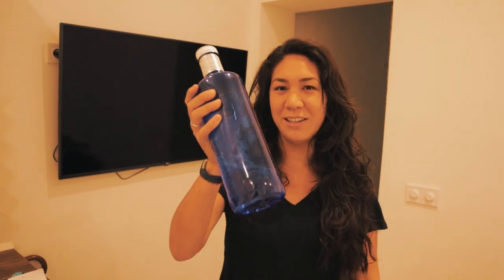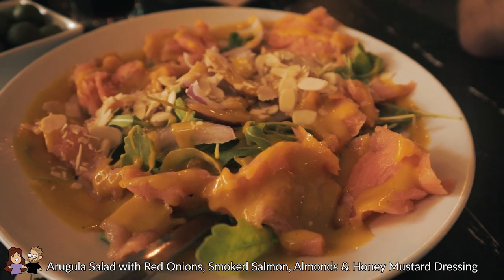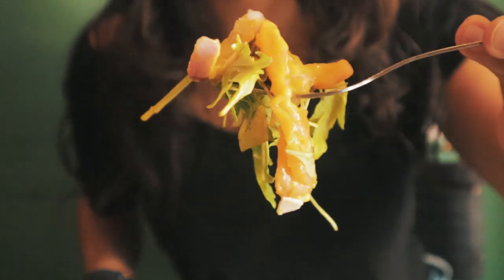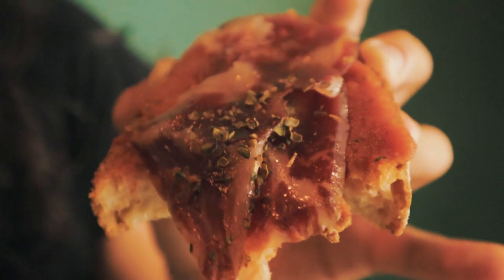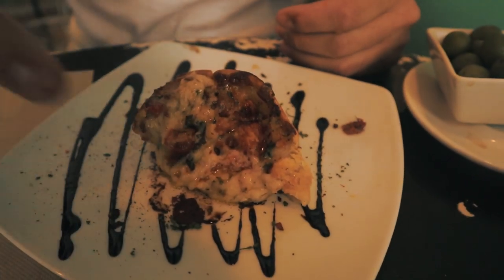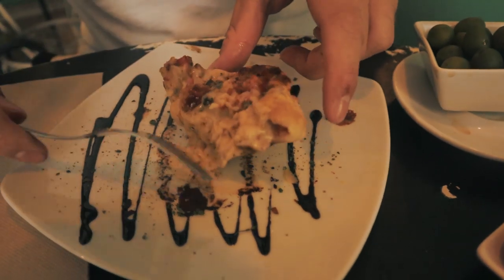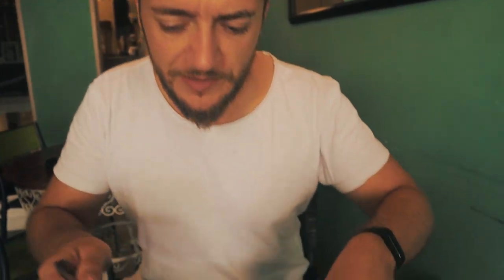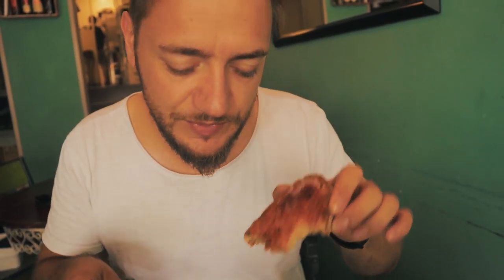Trying SPANISH TAPAS for the first time! (MADRID, SPAIN Street Food)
We are are still in Spain and we are heading over to the capital: Madrid!
It is time for some exquisite Spanish, mediterranean cuisine, a.k.a. Tapas in various forms such as Sandwiches, Empanadas, Salads, Sirloin steak, Iberian Ham and other delicious items.

Phil actually never had original "Tapas" before. So how good is the food? Can Madrid convince us?